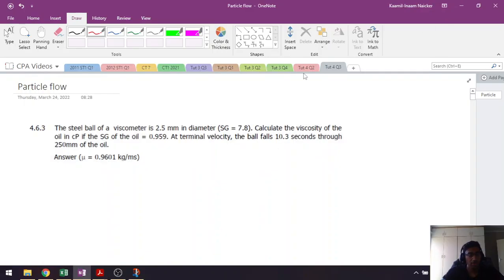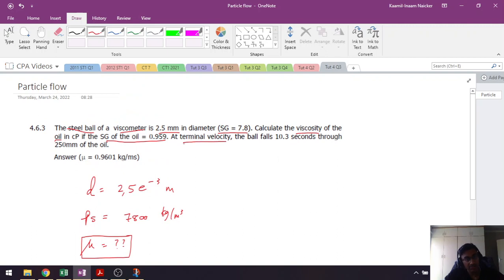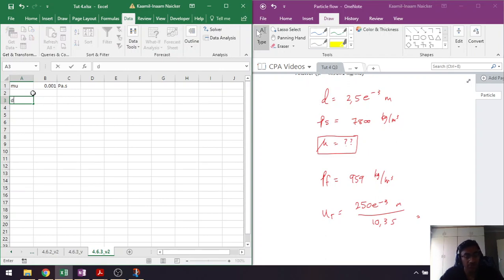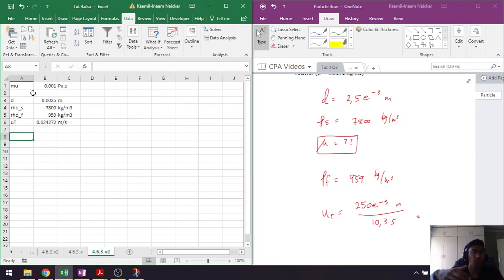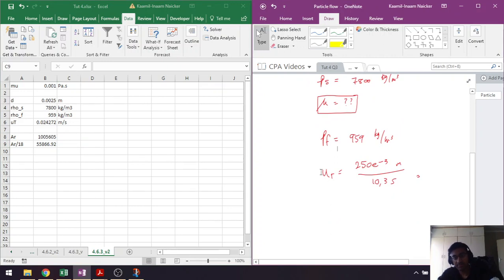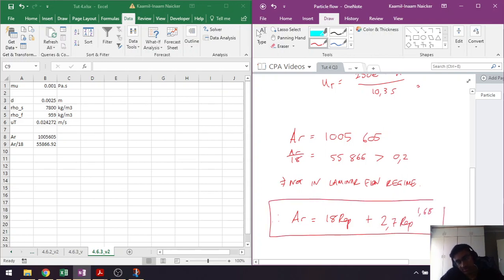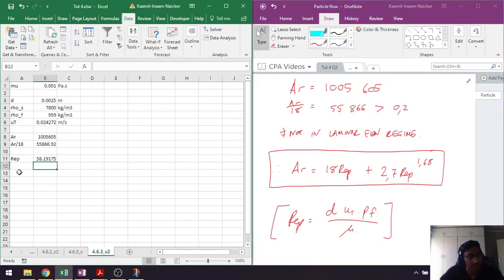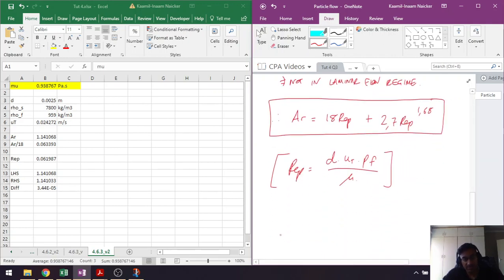Chemical Engineering Particle Technology - Particle Flow (Tut 4 Q3)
The steel ball of a viscometer is 2.5 mm in diameter (SG = 7.8).
Calculate the viscosity of oil in cP if the SG of the oil is 0.959. At terminal velocity, the ball falls 10.3 seconds through 250 mm of the oil.